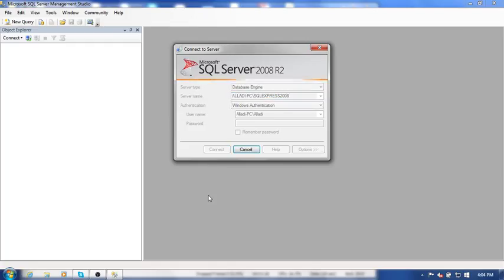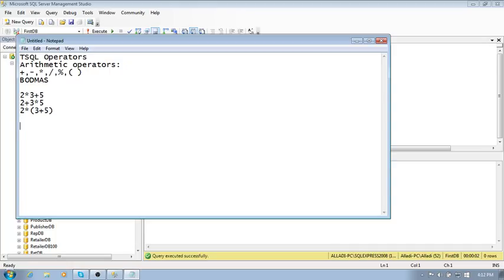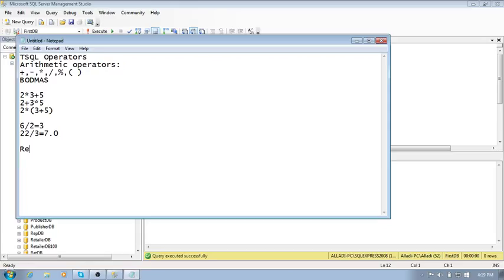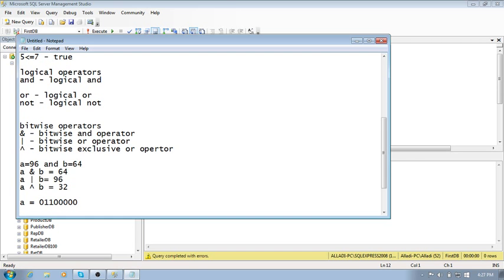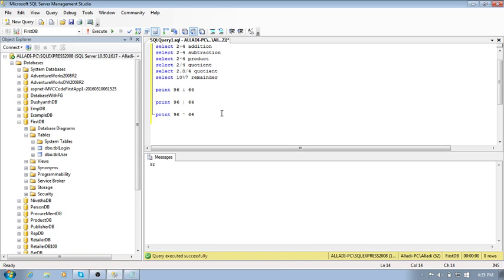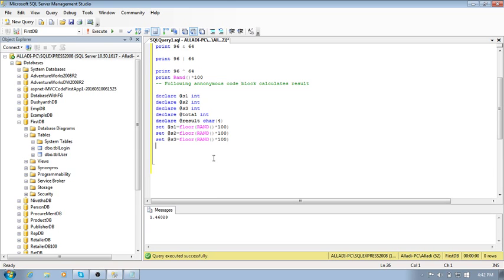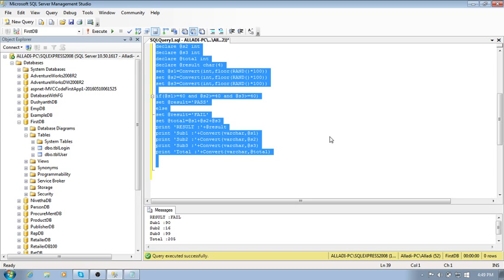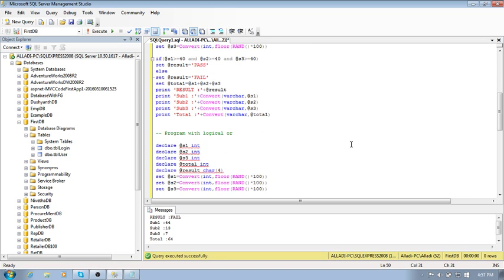TSQL Arithmetic operators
In this video lesson Tsql operators and Anonymous code blocks are covered